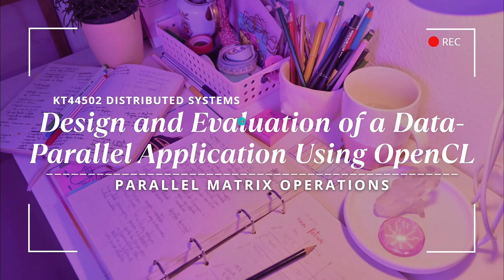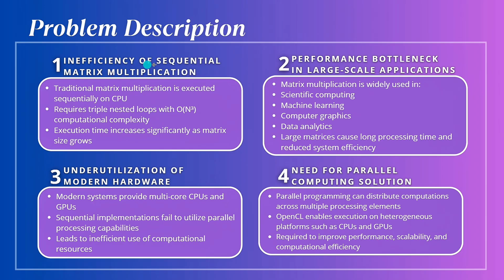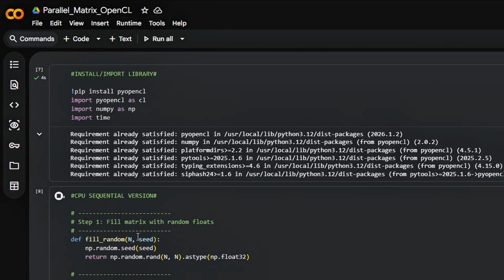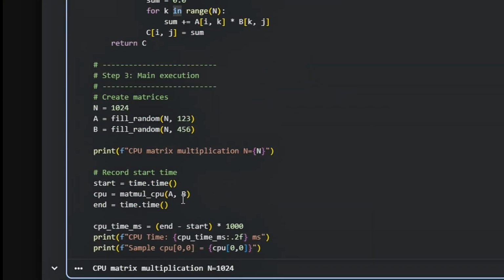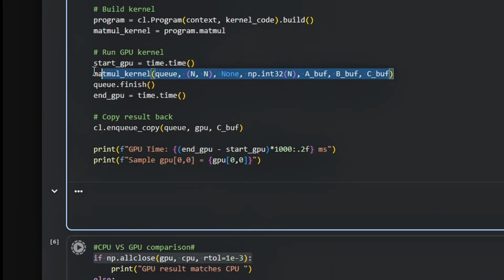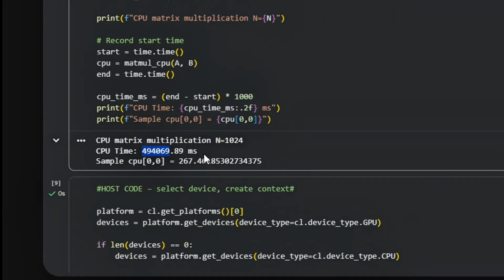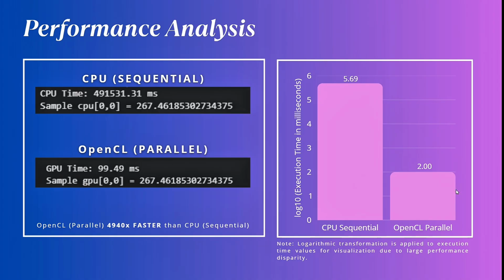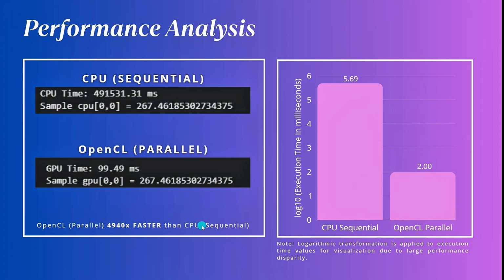Design & Evaluation of Data Parallel Application using OpenCL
University Malaysia Sabah (UMS), Kota Kinabalu
KT44502 Distributed Systems

Problem Scope: Parallel Matrix Operations (Option A)
1. Nur Azzarina binti Abdin
2. Nuranisyah binti Jaafri @ Awang Ali
3. Norjimah binti Hajifah
4. Viviana Sheila Anak Giri
5. Puteri Alina Safiah binti Mohd Mashafid